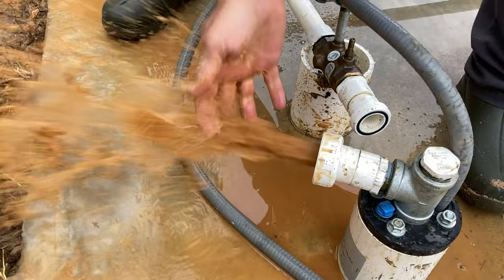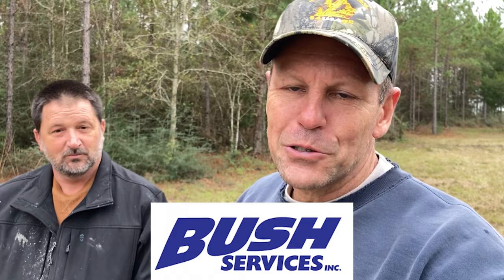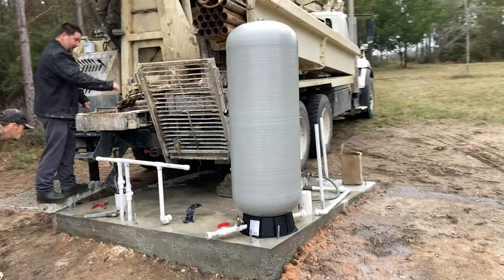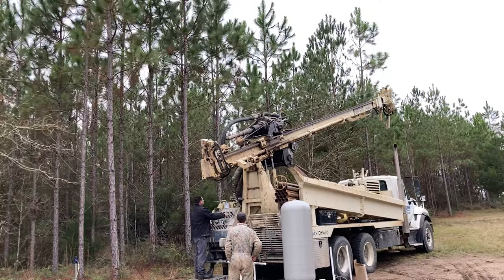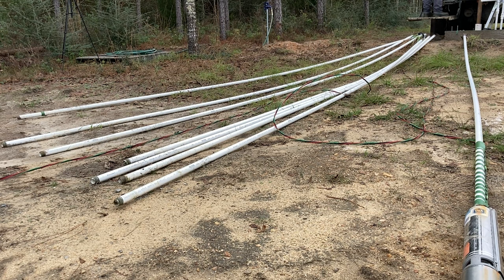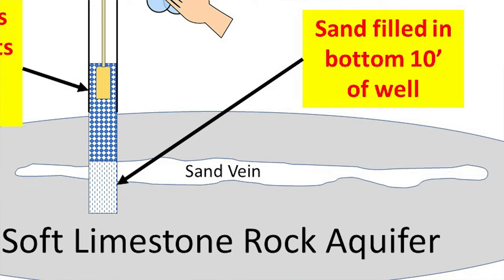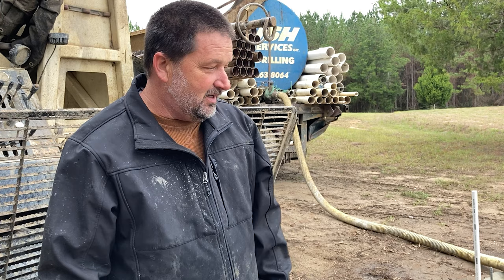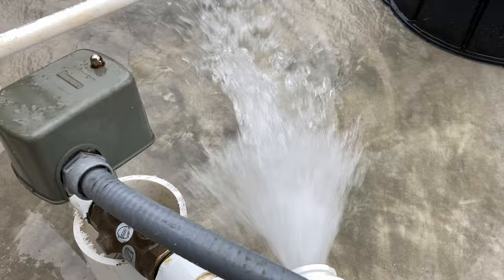Well Water So Dirty!! | How to Flush a Well and Install a Well Screen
How to remove sediments in well water.  Our new well had sand and sediments in the water and required flushing and installation of 60' screen on 20 acre farm / homestead.  Episode 53.

Under Armour Iso Chill Wicking Shirt
6’ Digging and Pry bar

Our Story:
journey!

Brad & Deb